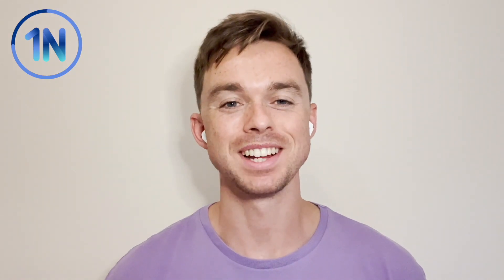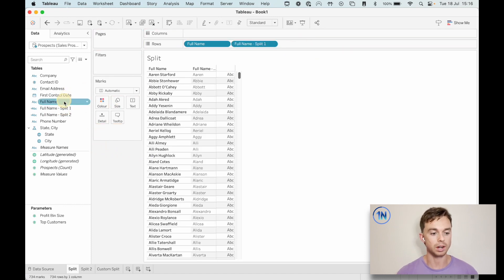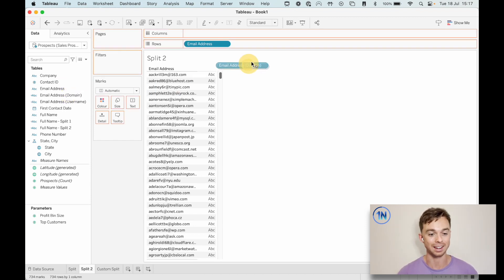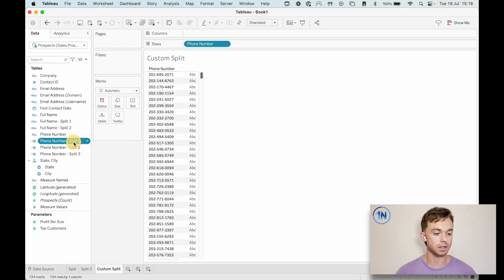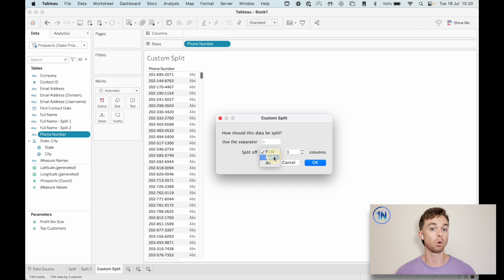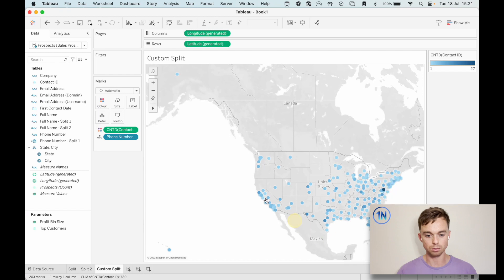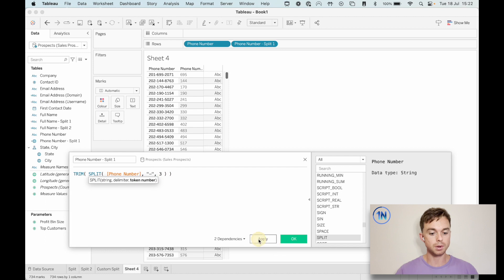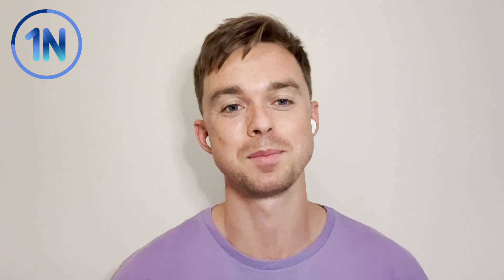Excel Text to Columns in Tableau (SPLIT Function)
Description:
In Excel, we can use Text to Columns to split a string. But what about in Tableau?

Tableau has a built-in function called SPLIT() that allows us to split strings into multiple columns. We’ll take a look at how to indicate to Tableau the number of columns we want to see and how to understand where to split the string.

Chapters:
0:00 Text to Columns / Intro
0:36 Default Split
3:43 Custom Split
6:20 Generated Split Calc